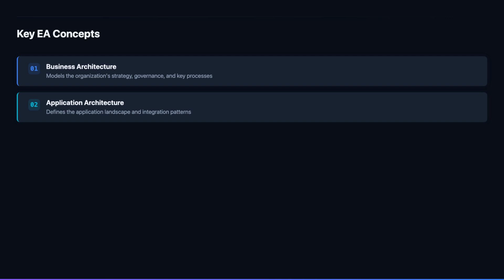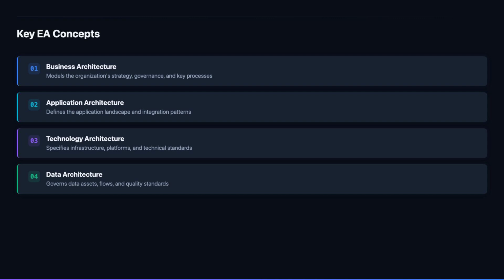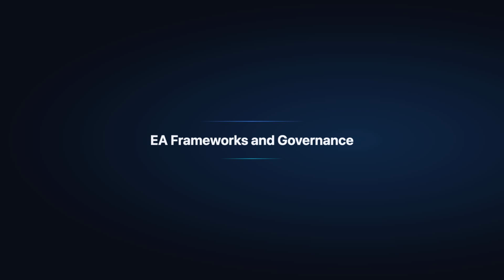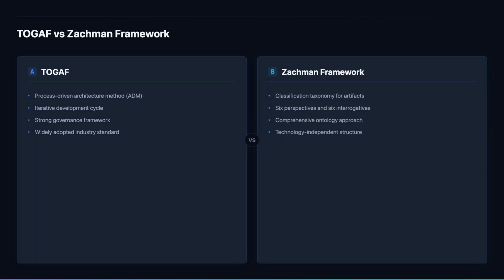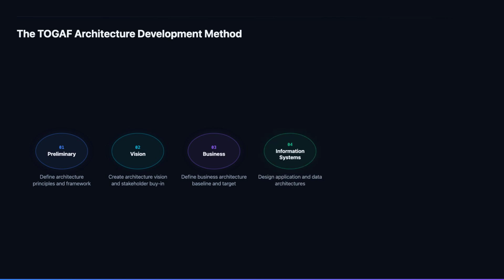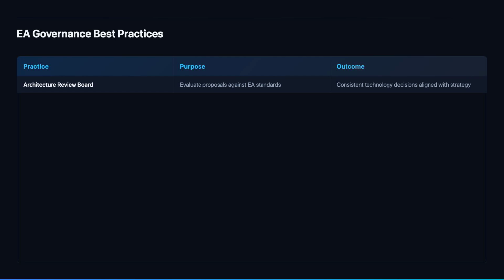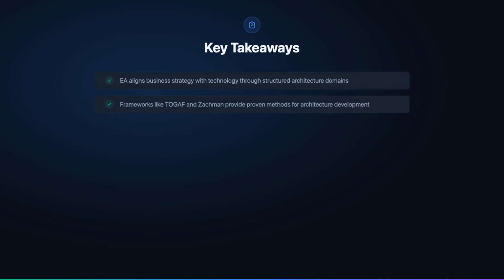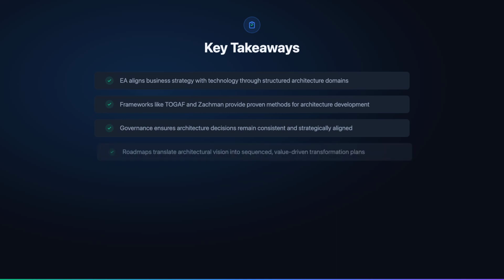Implement Enterprise Architecture Step by Step | Complete Overview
Implement Enterprise Architecture Step by Step
Design Scalable Business and Technology Architectures

Welcome to Implement Enterprise Architecture Step by Step. In the next few minutes, we will explore how enterprise architecture aligns business strategy with technology to drive organizational transformation. This is practical, actionable knowledge from the full Udemy course. Let us get started.

Topics covered in this video:
  - Foundations of Enterprise Architecture
  - EA Frameworks and Governance